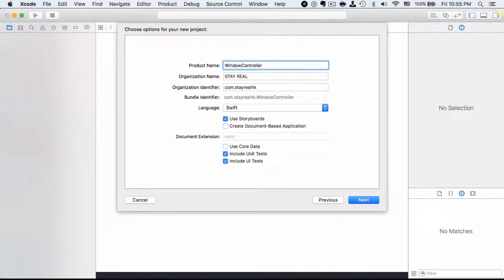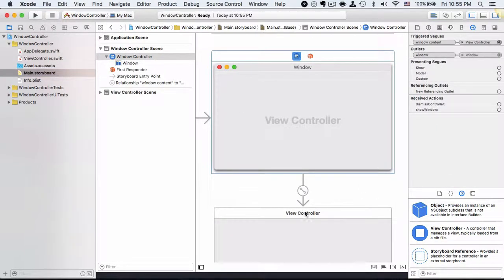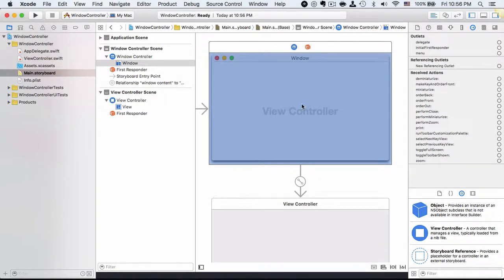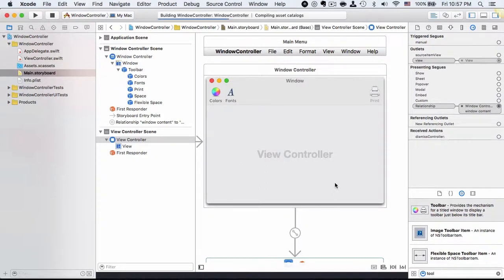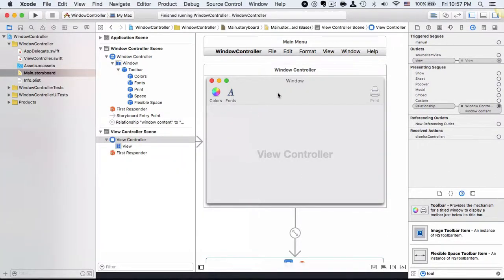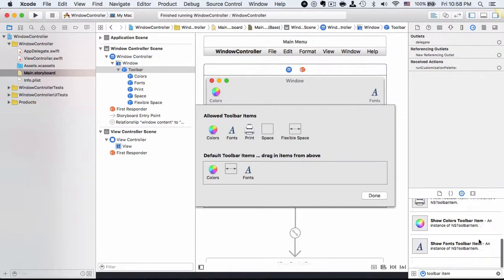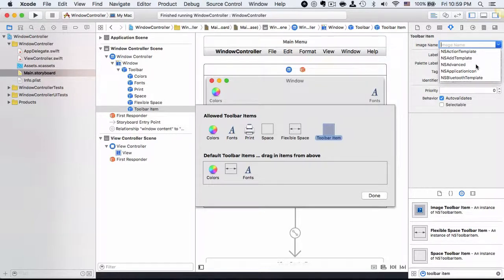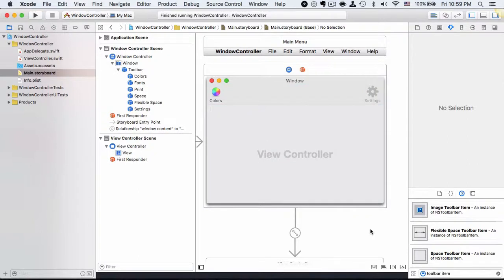OSX Dev Day 23 - Window Controller